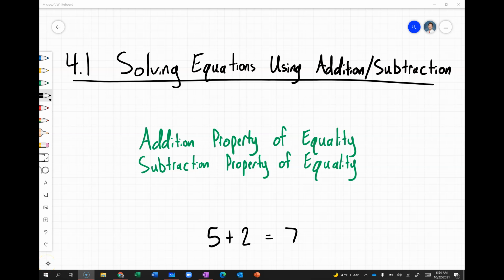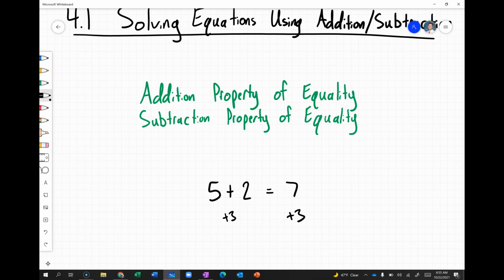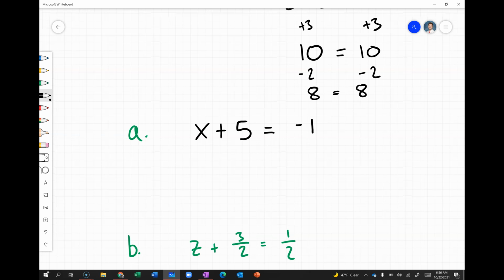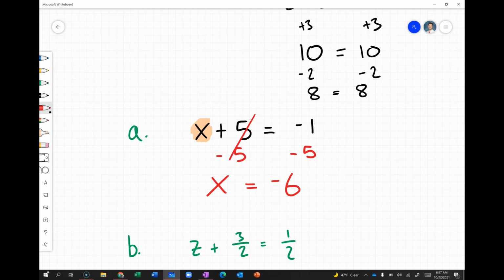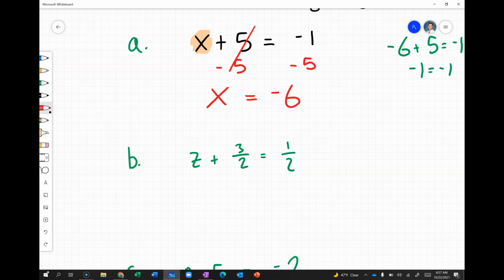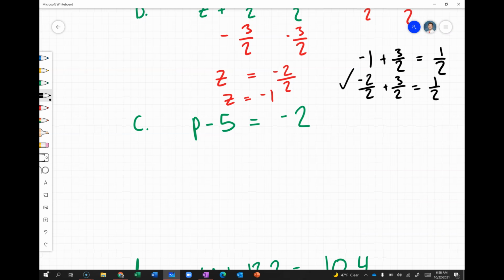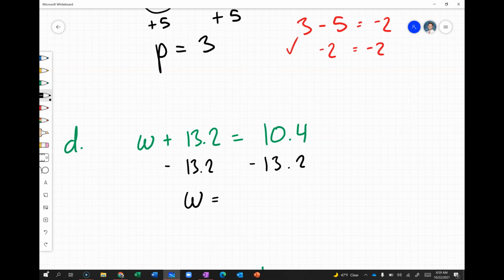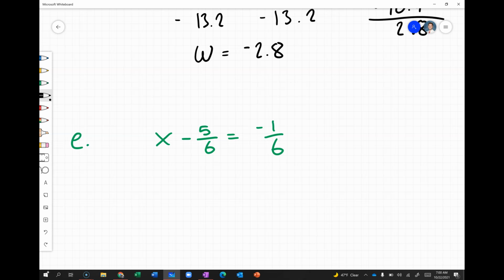Solving Equations Using Addition and Subtraction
Pre-Algebra: how to solve equations using addition and subtraction